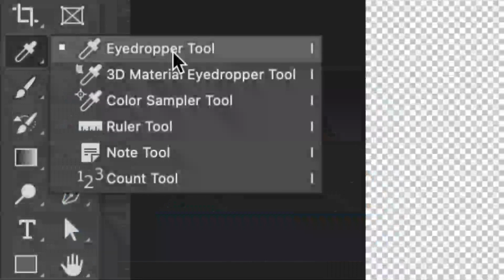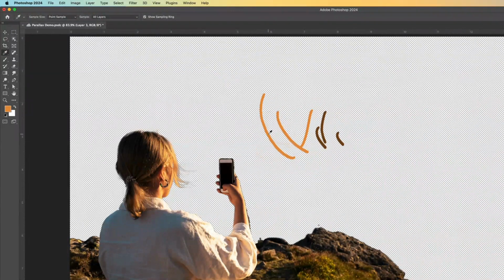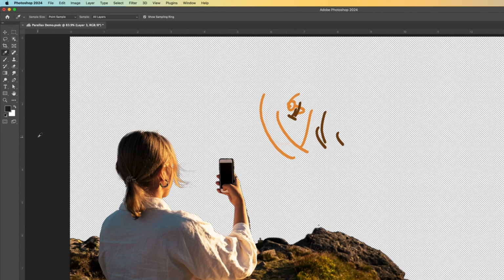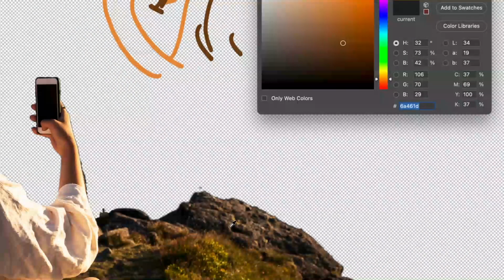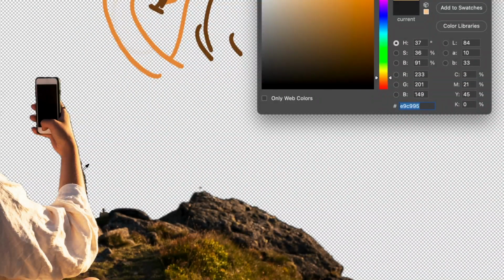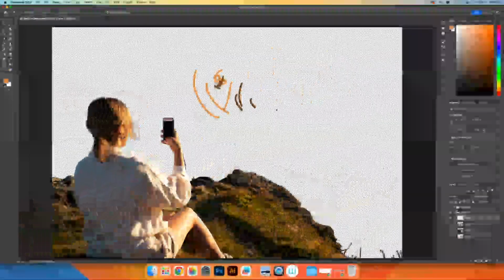Eyedropper Tool | Photoshop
Adobe Photoshop tutorial on how to use the Eyedropper Tool